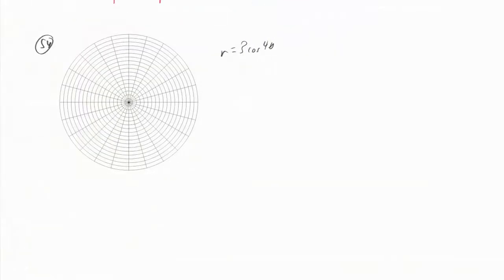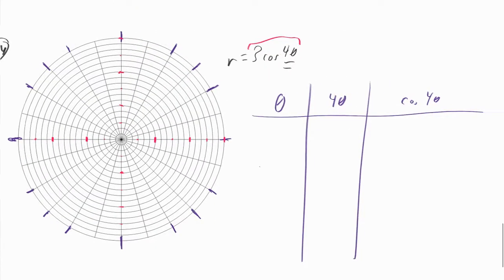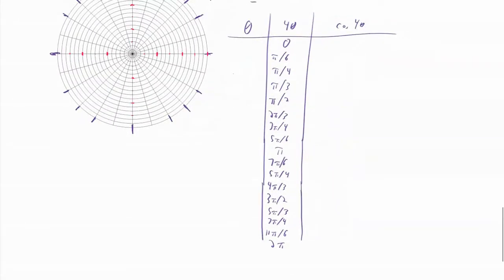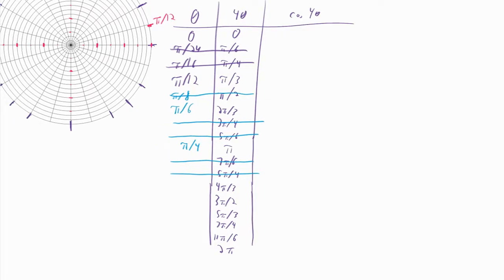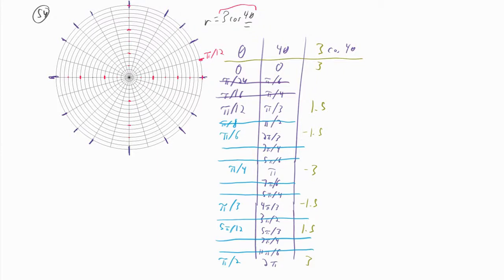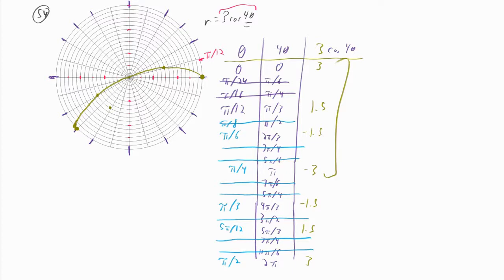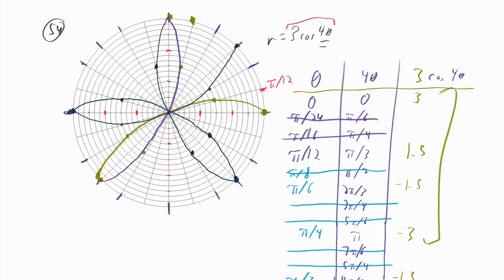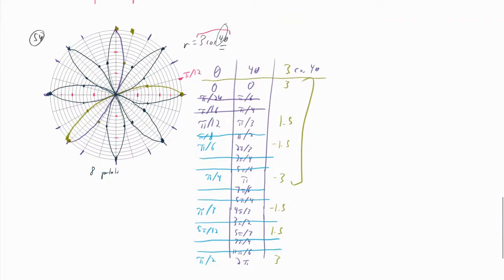Precalc2-H - 9.2 HW - #54